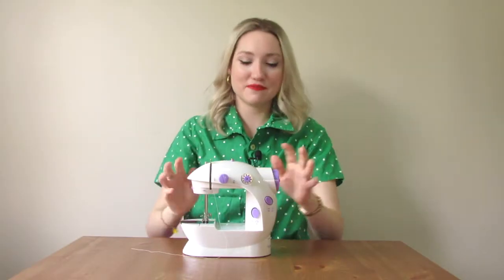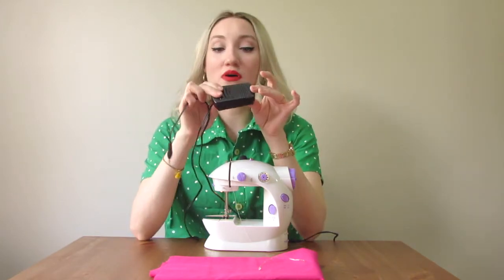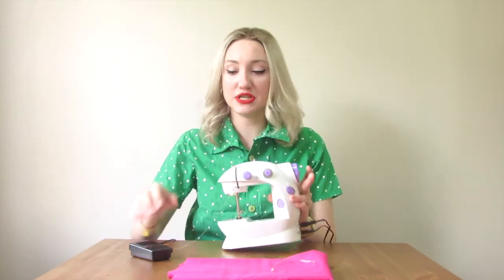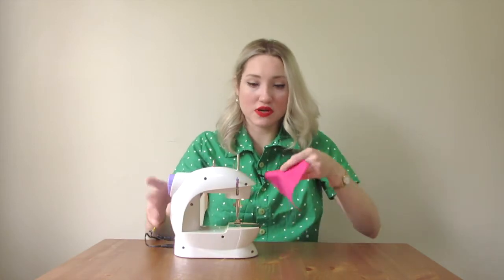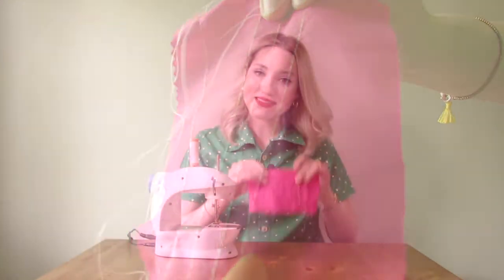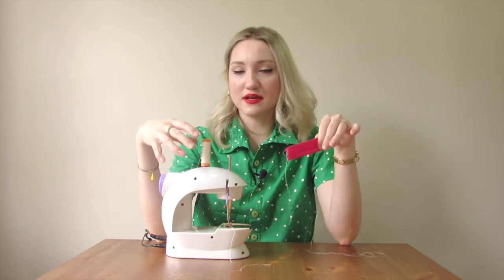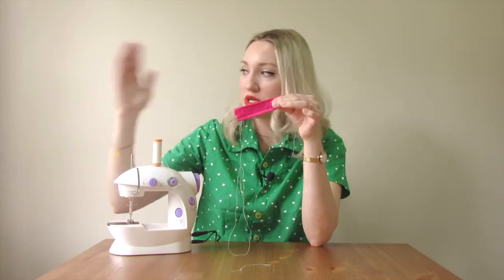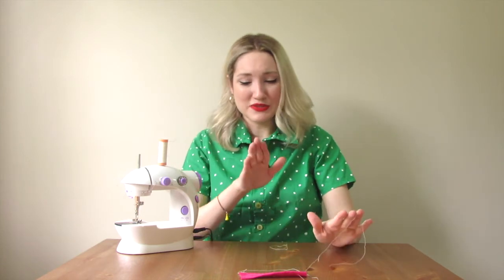REVIEW MINI SEWING MACHINE | FASHION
Hello everyone!

This is my first video in english! I am so happy to have it finally done!

I am going to talk about my new sewing machine. The smallest I've ever seen!

I hope you all enjoy it and I promise that I won't be this shy on the next video ;)